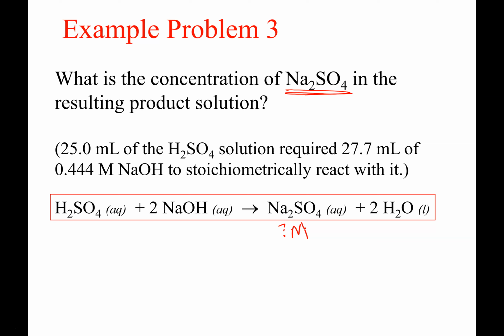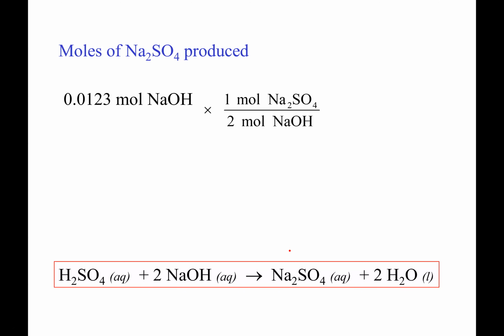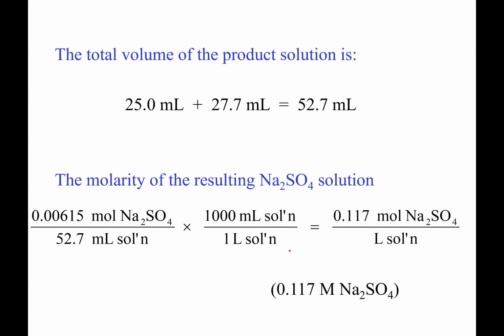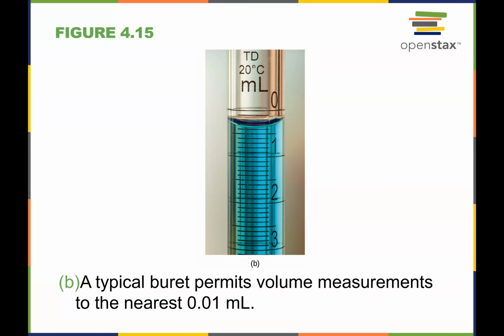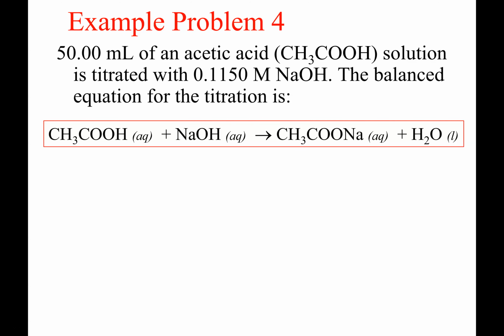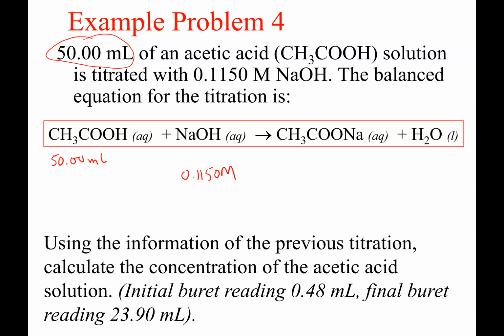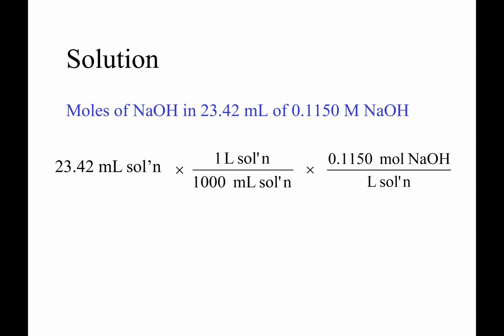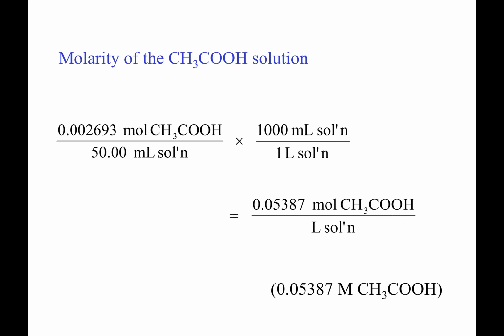CHM165 Oct 9